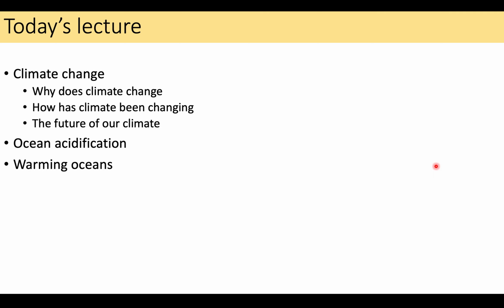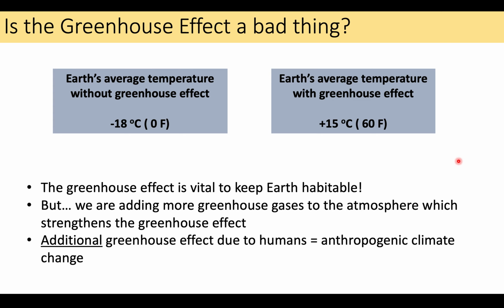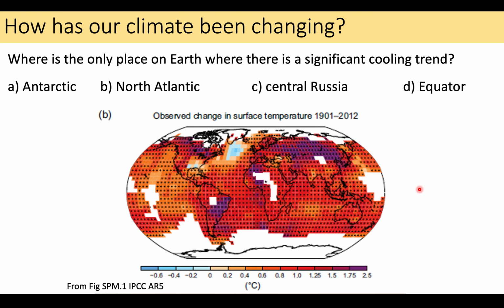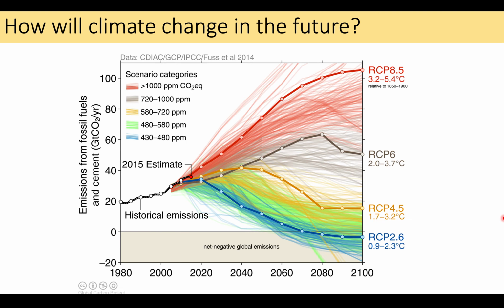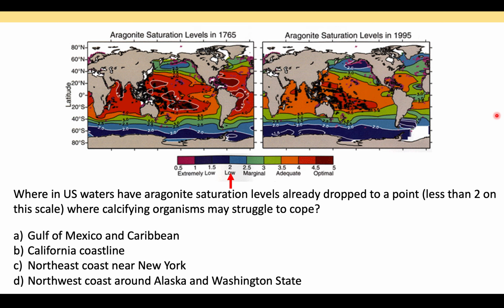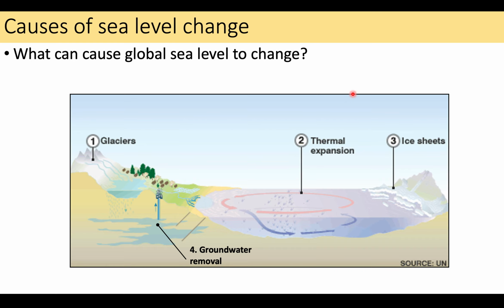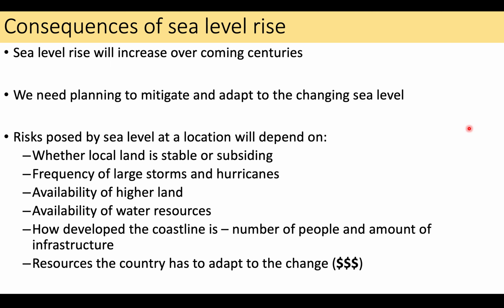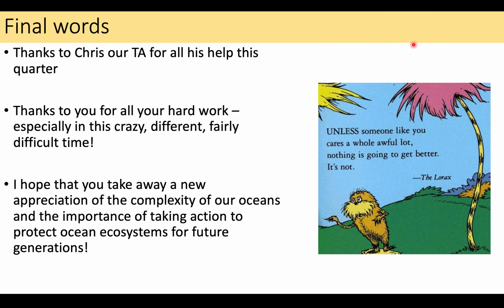UCI ESS 3 lecture10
00:00 Intro.
10:52 Why does climate change
16:23 How has climate been changing
27:23 The future of our climate
32:54  Ocean acidification
48:02 Ocean warming and sea level rise